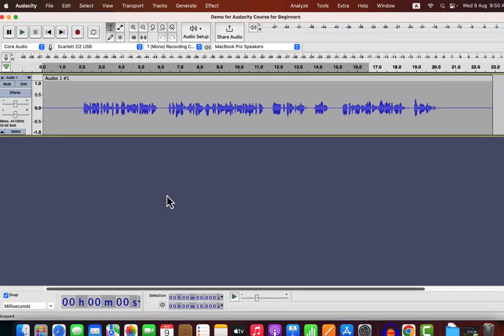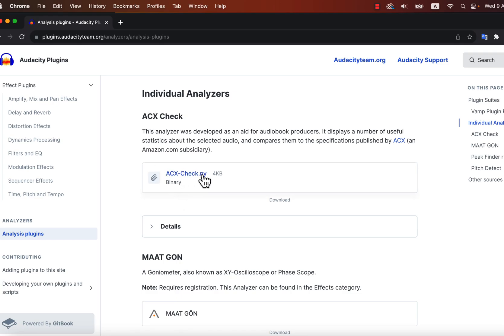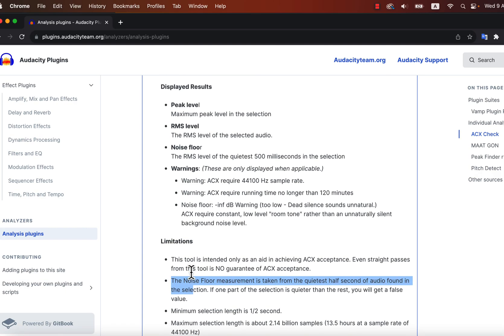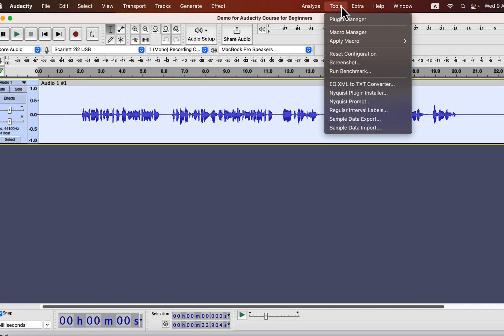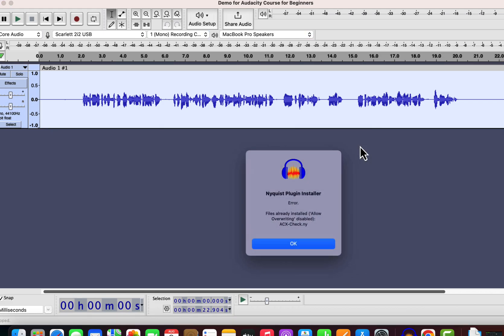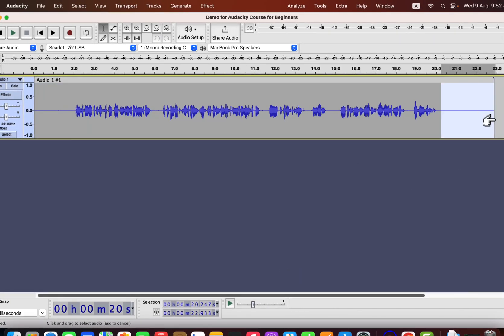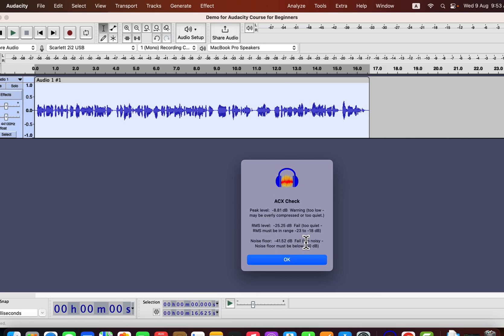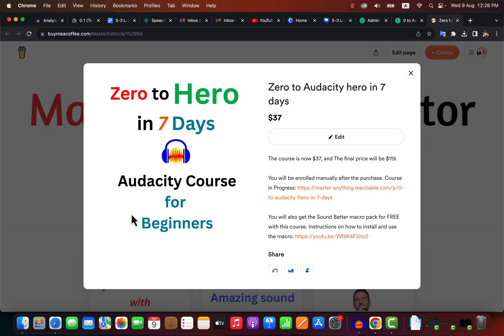How to Install ACX check plugin in Audacity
How to Install ACX check plugin in Audacity. Part of Zero to Hero Audacity Course for beginners, To Enrol

You can enroll in the course for a heavy DISCOUNT during the building stage. The course contents are expected to be done within 10 days from the publishing date of this video.